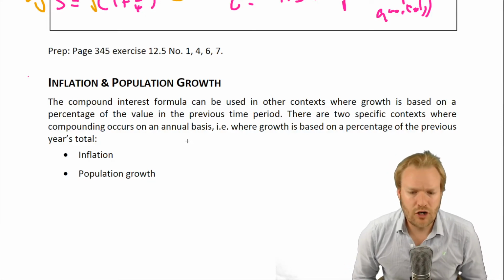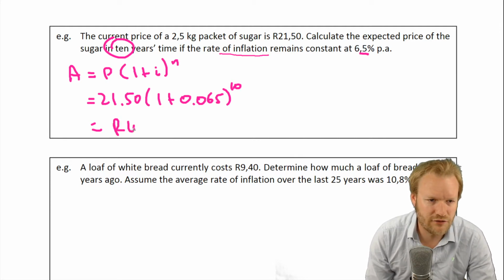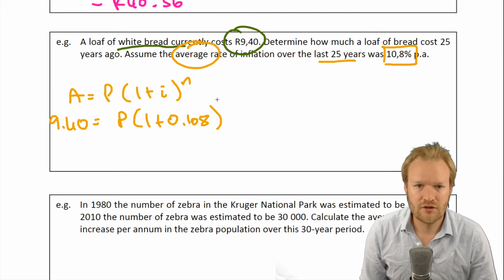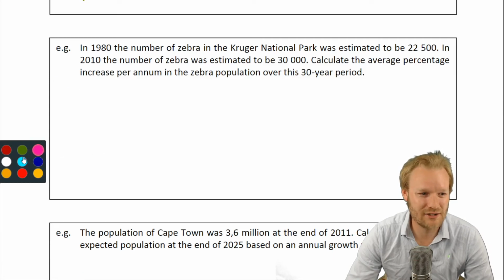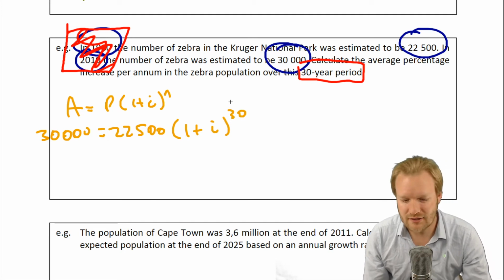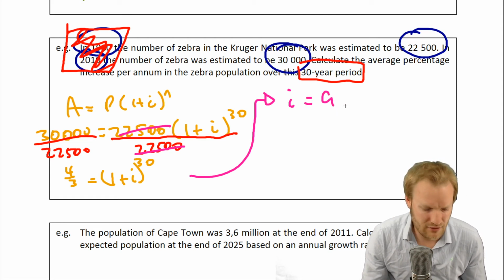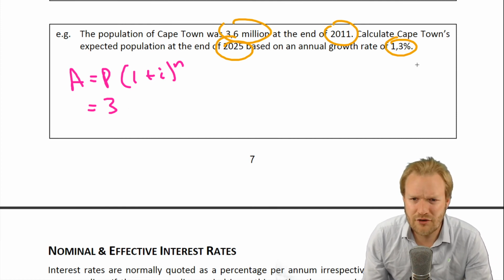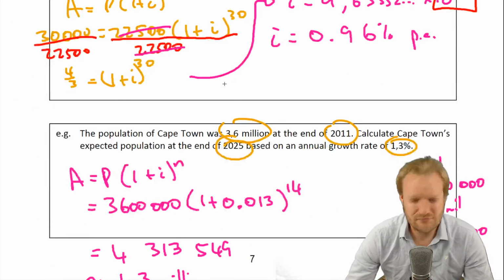Grade 11 Maths BE 2020 Finance 12